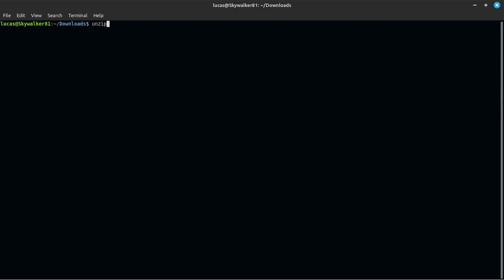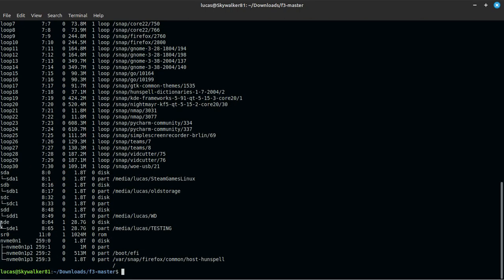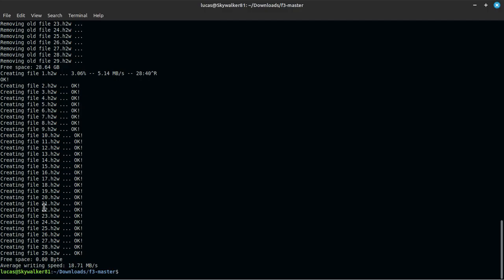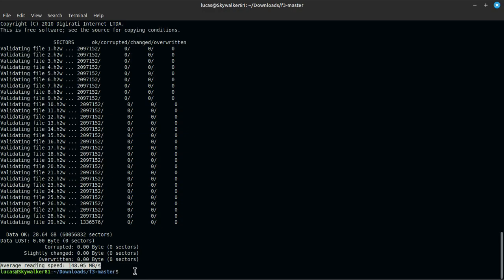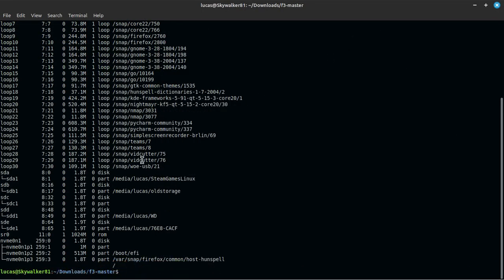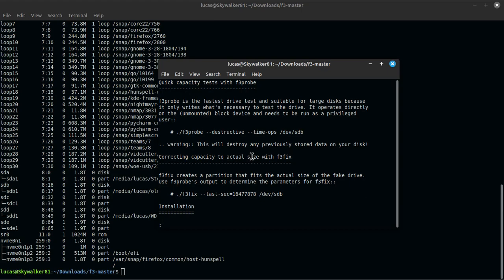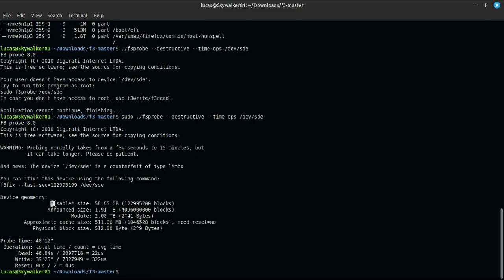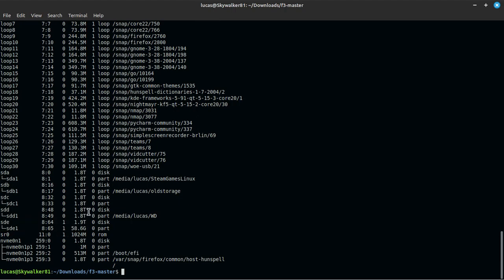Examining and Validating Fake Vs. Real Flash Drives in Linux using F3!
I decided to make a video with a few CLI Tools that show the difference between a REAL vs FAKE Flash Drive. These tools are open source and can be downloaded from Github.